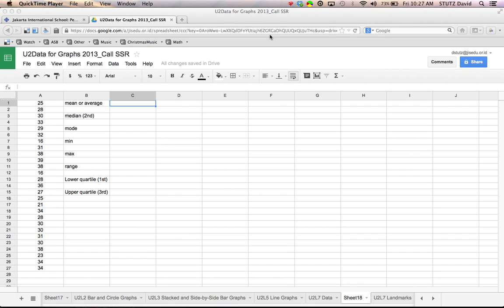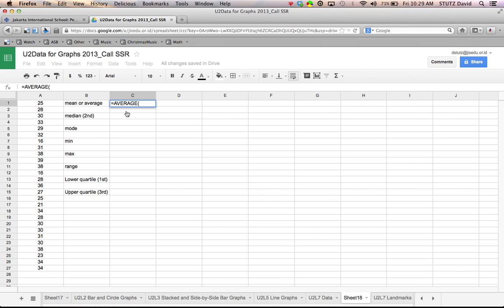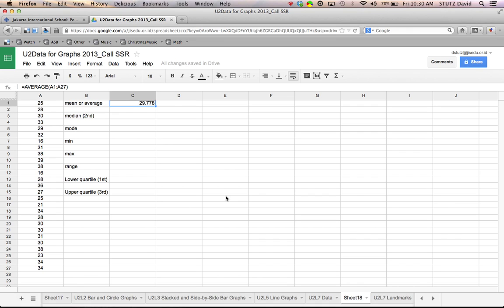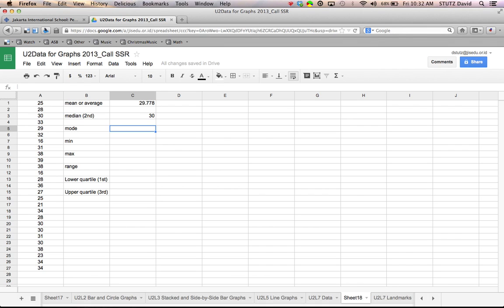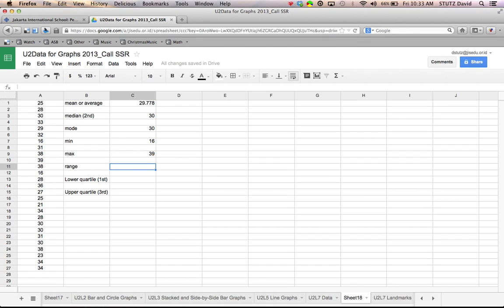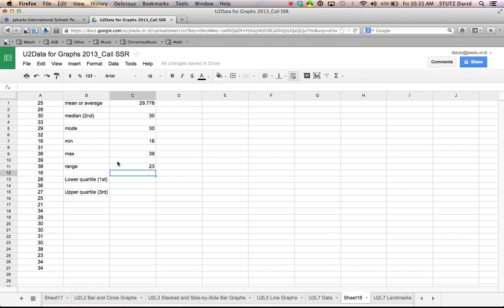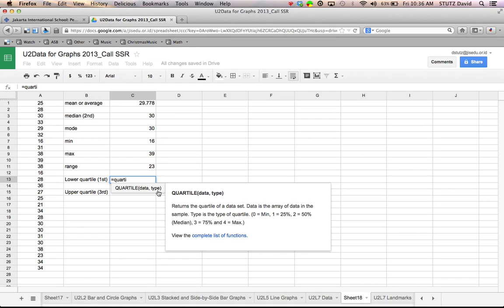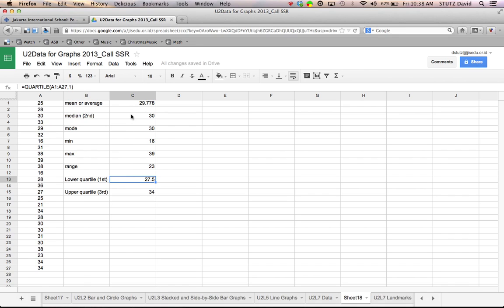Finding Data Landmarks using Google Spreadsheets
How to find the mean, median, mode, range, min, max, and quartiles of a data set using google spreadsheets.